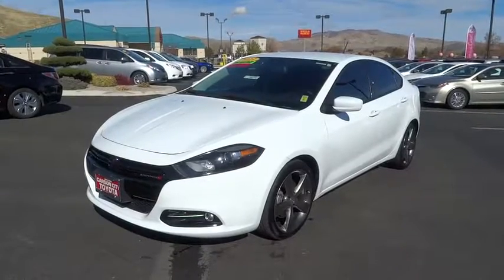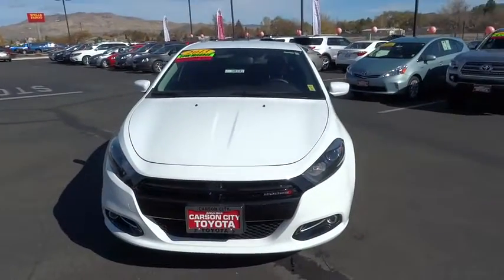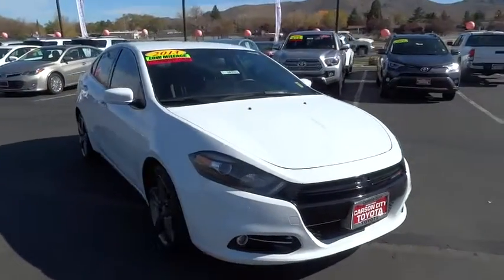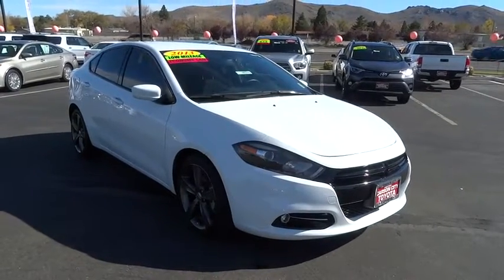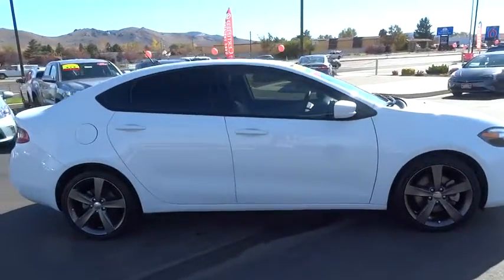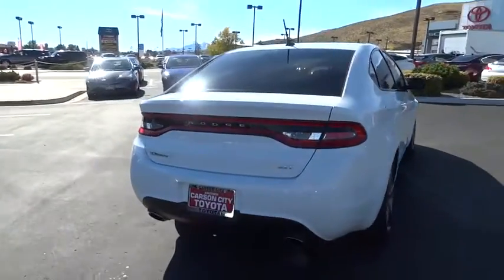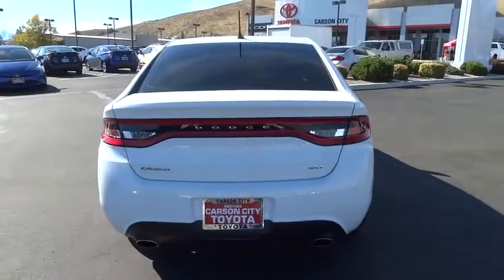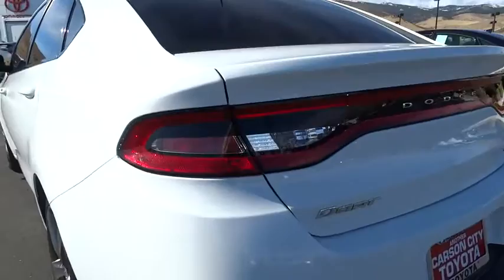2013 Dodge Dart Carson City, Reno, Northern Nevada, Dayton, Lake Tahoe, NV 140219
2013 Dodge Dart

Come see this 2013 Dodge Dart SXT. Its Automatic transmission and Gas I4 2.0L/122 engine will keep you going. This Dodge Dart has the following options: Variable intermittent windshield wipers, Uconnect 200 AM/FM stereo w/CD/MP3 player, Trunk lamp, Trailer sway damping, Touring suspension, Tire pressure monitoring warning lamp, Tilt/telescoping steering column, Tachometer, Sun visors w/vanity mirrors, and Speed-sensitive pwr door locks. See it for yourself at Carson City Toyota, 2590 S Carson St, Carson City, NV 89701.